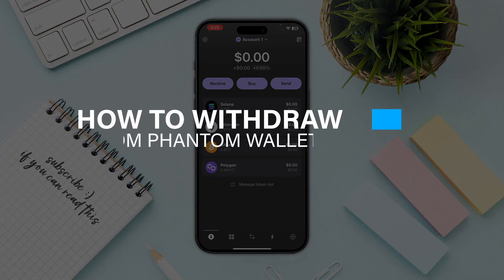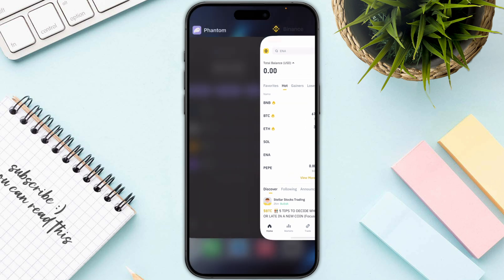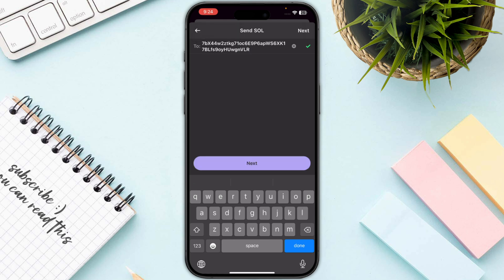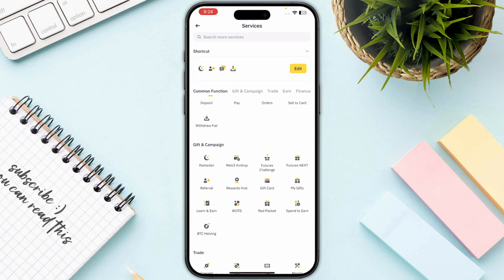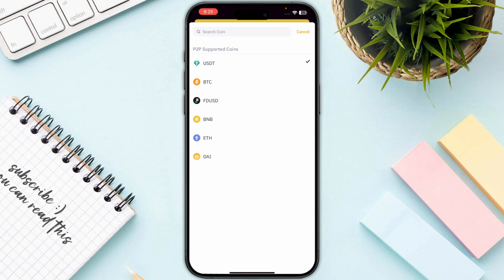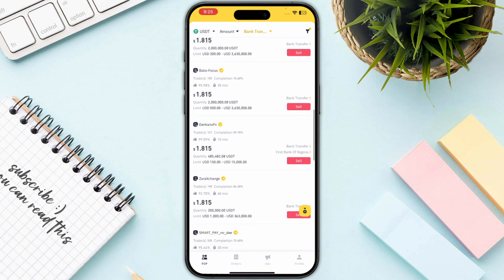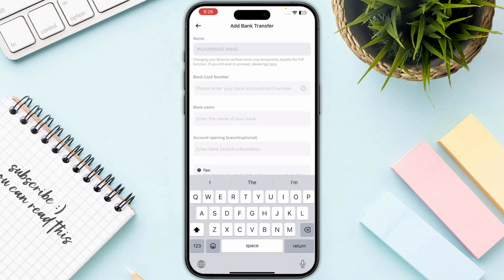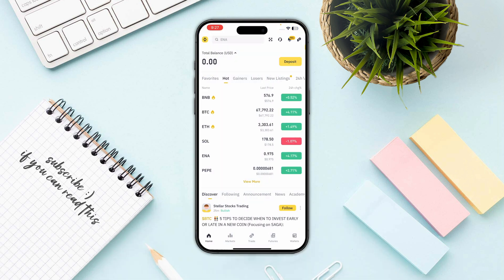How to Withdraw Money From Phantom Wallet (2025) - Full Guide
How to Withdraw Money From Phantom Wallet To Bank Account (2025) - Quick Guide

Are looking for a video about how to transfer money from phantom wallet to bank account? here it is! In this video I will show you exactly how to send money from phantom wallet to bank account. Make sure to watch the video to the very end. You will learn how to withdraw money from phantom wallet to bank account.